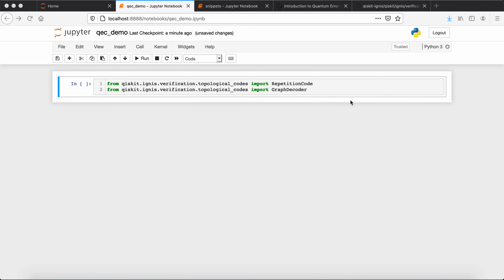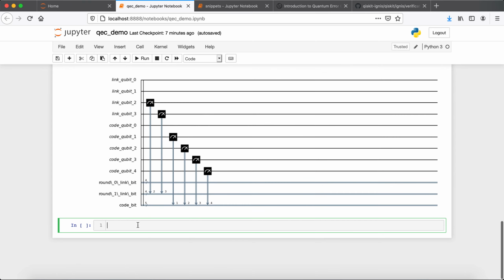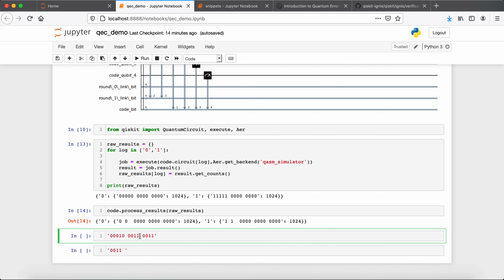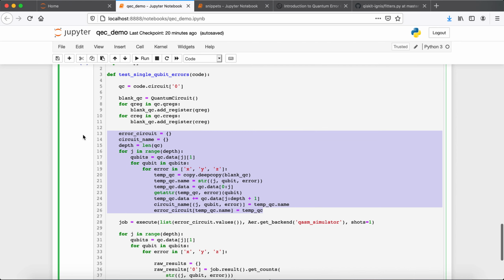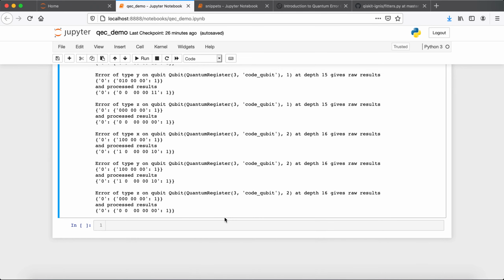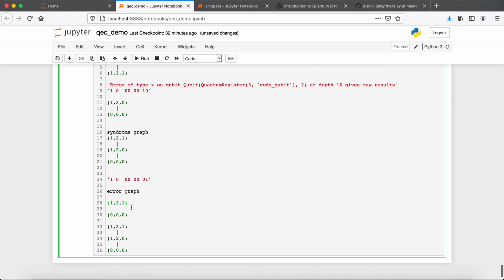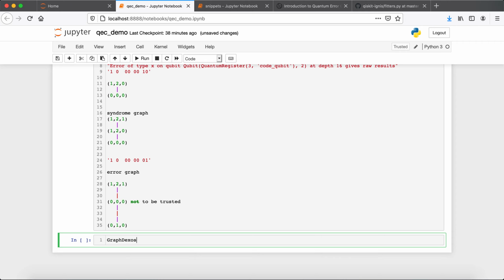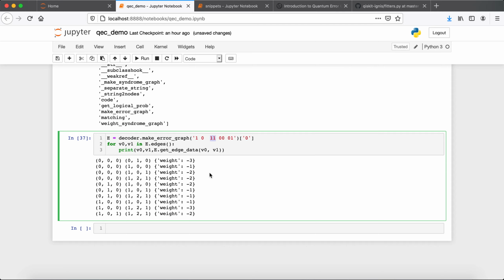Using `topological_codes` from Qiskit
I explain how the `topological_codes` module works. Or at least I try to.